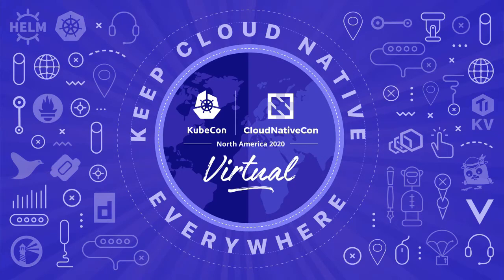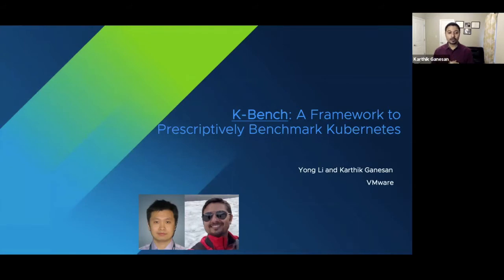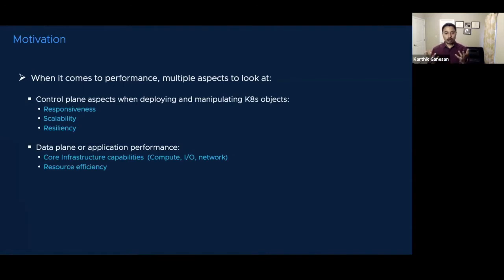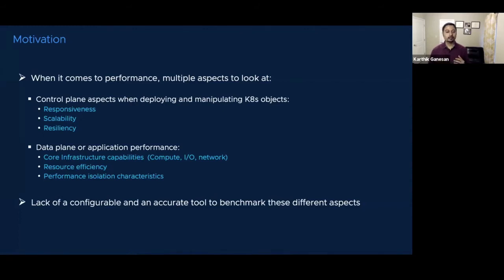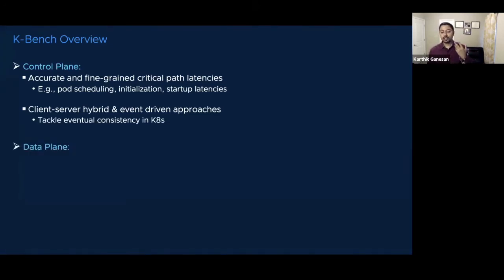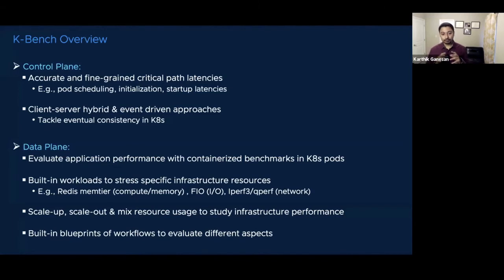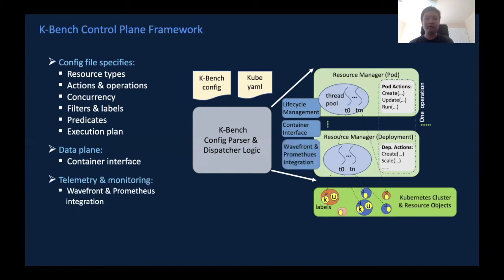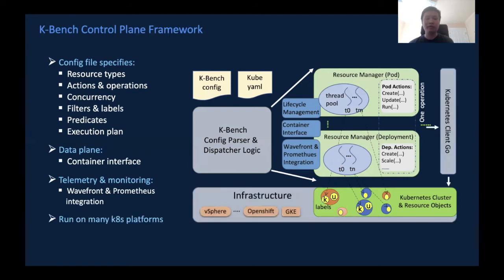Prescriptively Benchmarking Kubernetes System and Application Using K-Bench - Yong Li, Facebook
Prescriptively Benchmarking Kubernetes System and Application Using K-Bench - Yong Li, Facebook & Karthik Ganesan, VMware

This session gives an introduction of K-Bench, a framework designed to benchmark Kubernetes infrastructure from various dimensions in a highly configurable manner. K-Bench accepts a rich set of configuration options and yaml specifications, and parses them into a workload execution plan to provision, manipulate, and coordinate Kubernetes resources. It produces SIG complaint latency and API responsiveness metrics with improved accuracy by adopting a novel timing model. K-Bench also provides a container interface to easily port legacy infrastructure benchmarks into k8s, includes several pre-integrated benchmarks and blueprints to evaluate infrastructure performance at scale like aggregate benchmark throughput across pods, transaction latencies, infrastructure elasticity and resource efficiency in k8s.